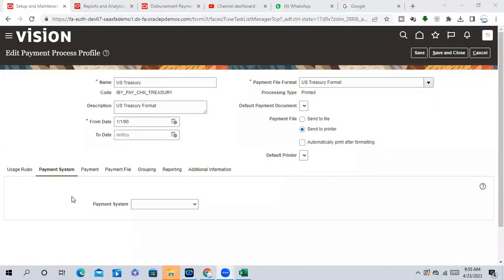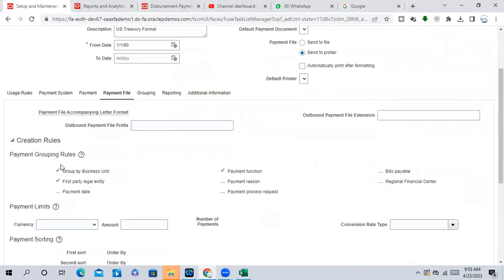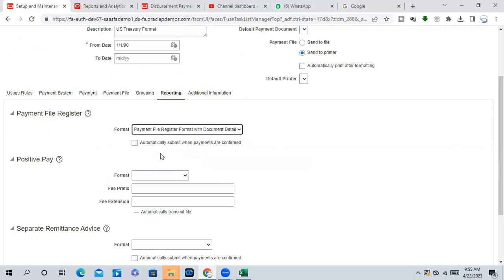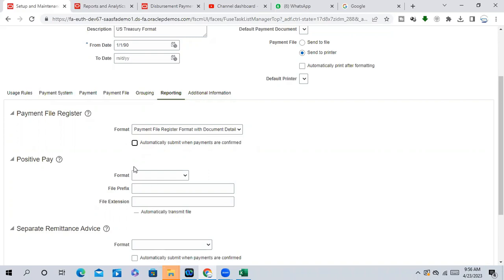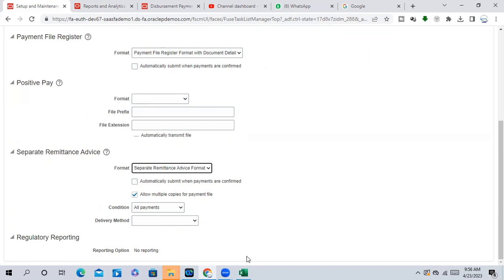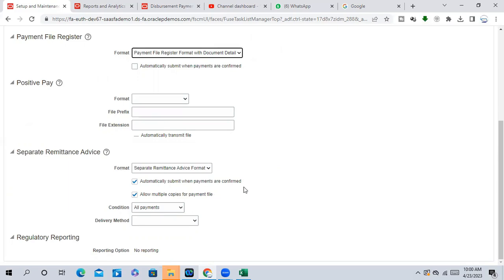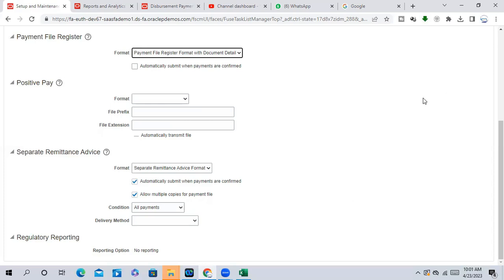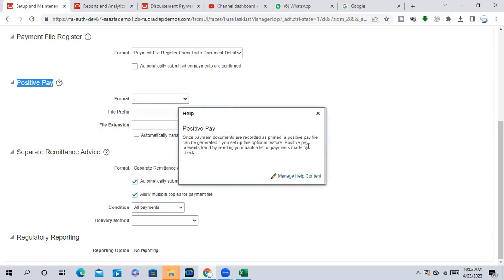Oracle Fusion Finance training | Payment process Profile | Payment configuration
Oracle Fusion Finance training  Payment Process Profile
How to create payment in oracle fusion
how to configure payment in oracle cloud finance
what is payment process profile

Python training